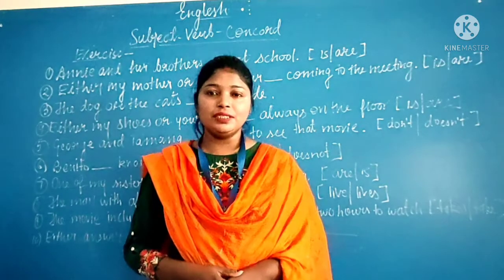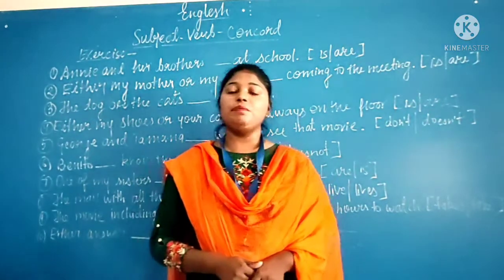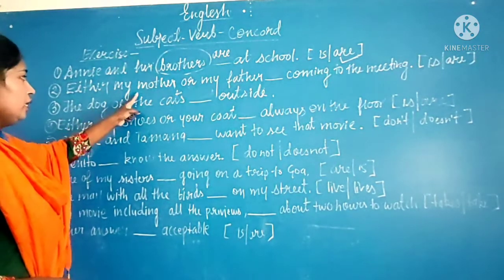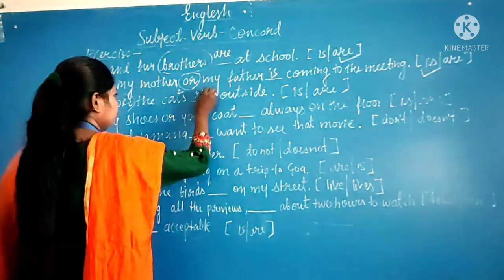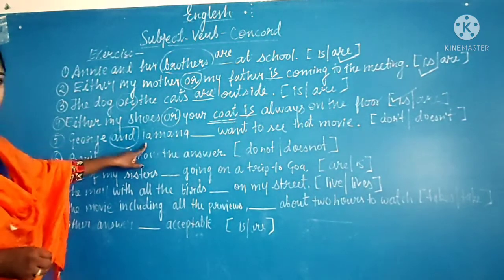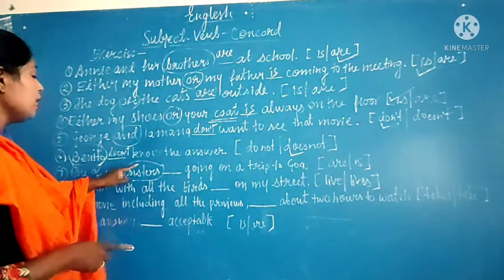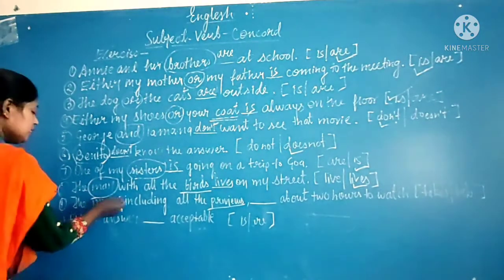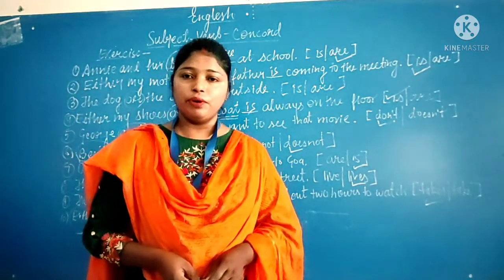Exercise related to the topic, "Subject- Verb-Agreement" By- Meera Gupta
Exercise related to the topic, "Subject- Verb-Agreement" let's do practice